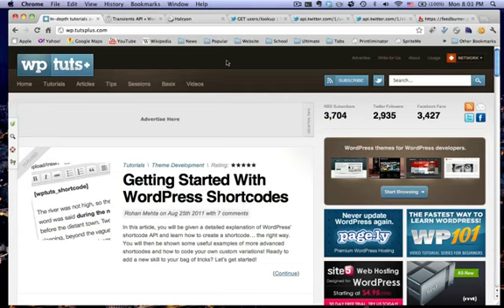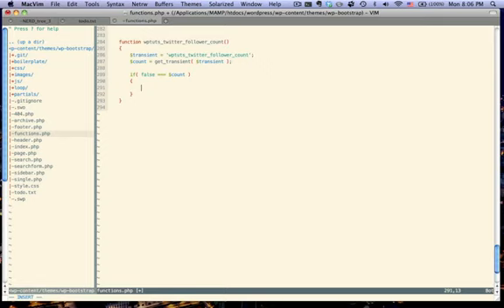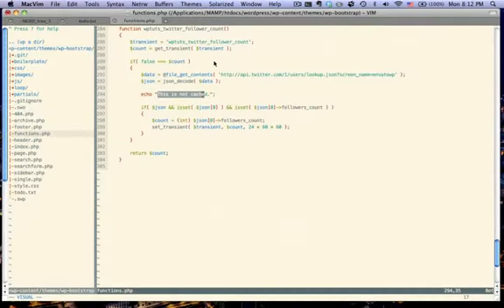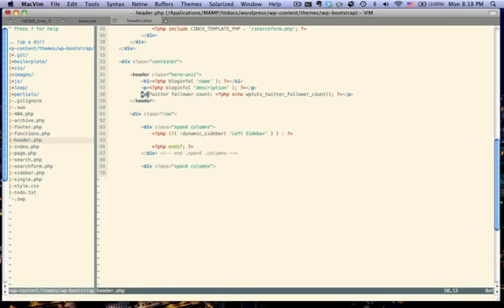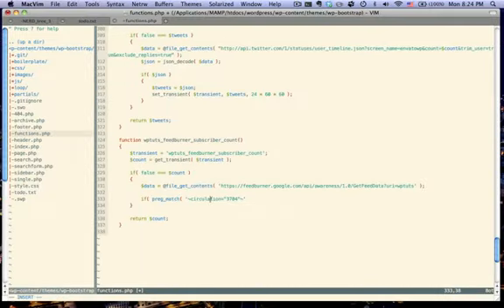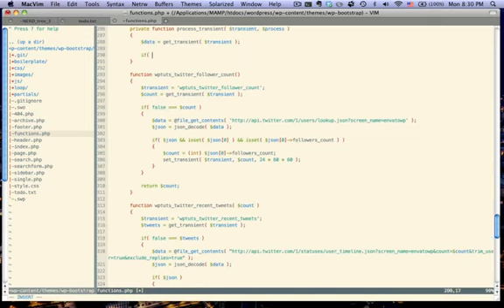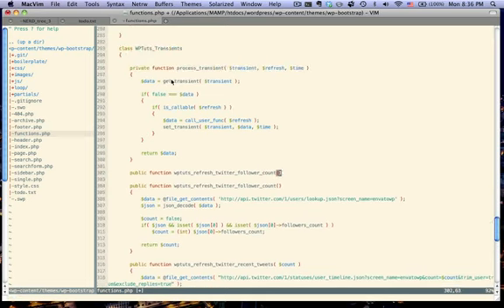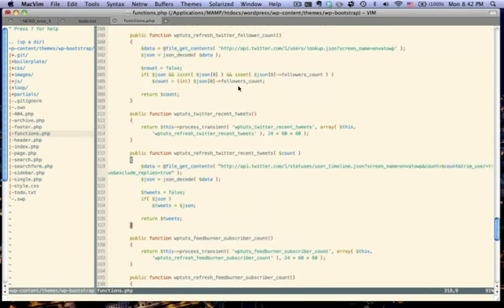WP_Transients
Working With Changing, Cacheable Data? WP-Transients Has Got Your Back! Video Screen Cast by Karthik Viswanathan